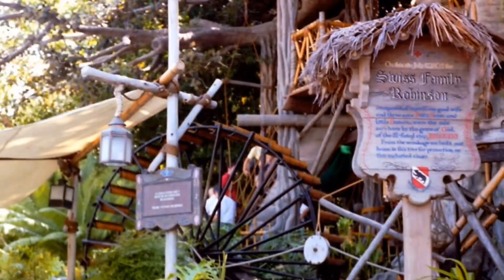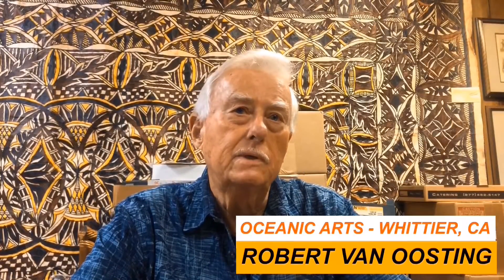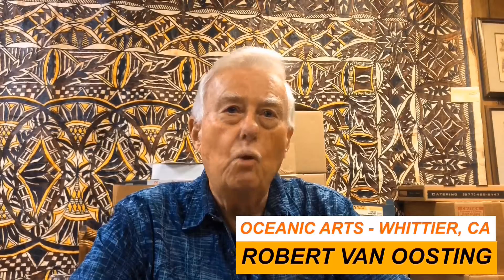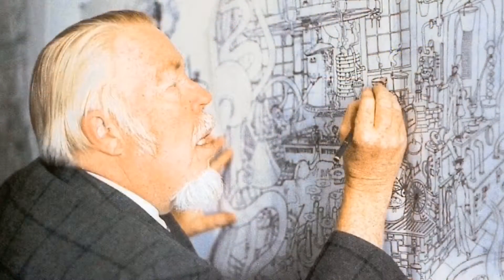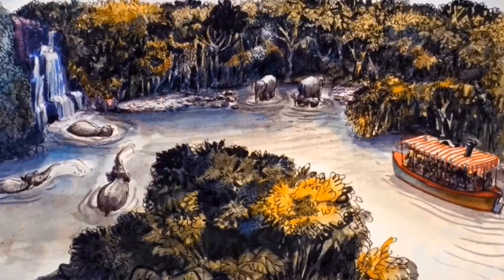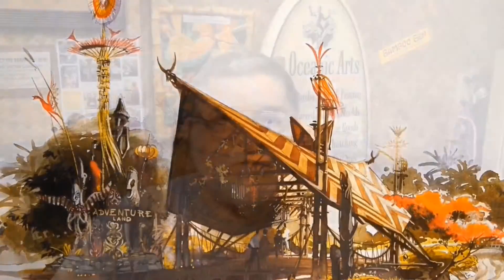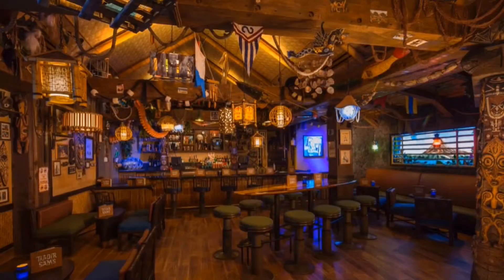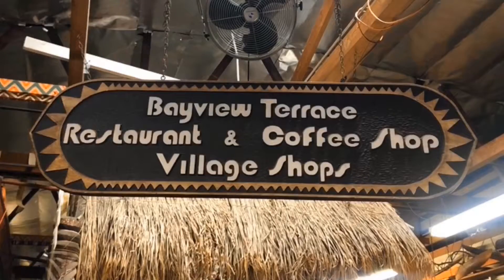EPISODE 3 - “THE ENCHANTING TIKIS of OCEANIC ARTS”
Come with us, as we travel to the magical land of Whittier, California, where Rob and Leroy’s enchanting tiki business has breathed “the magic of the islands” into Disney Parks for more than 50 years!